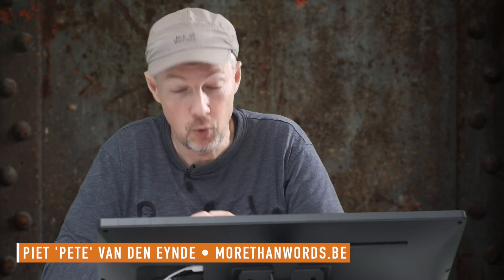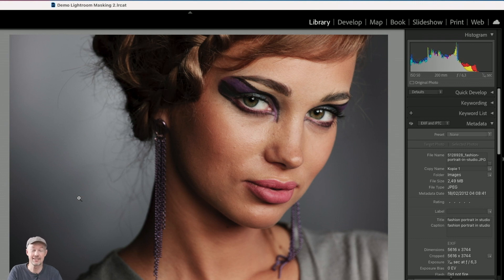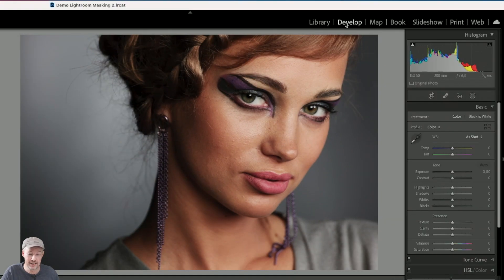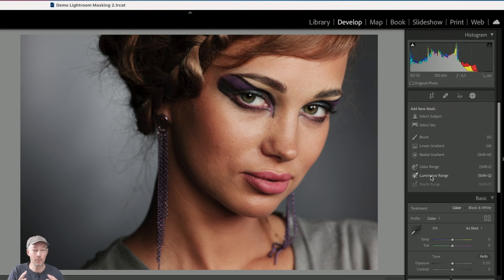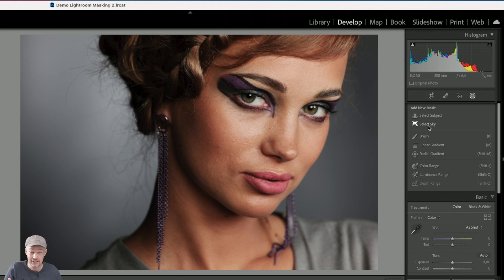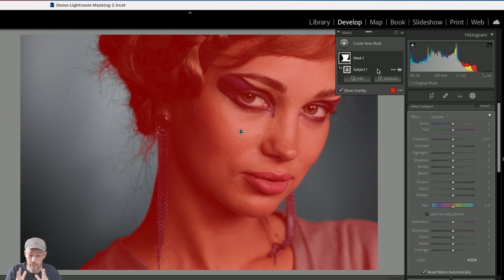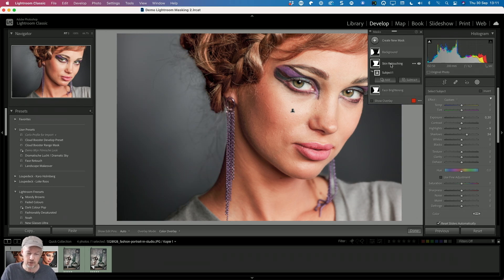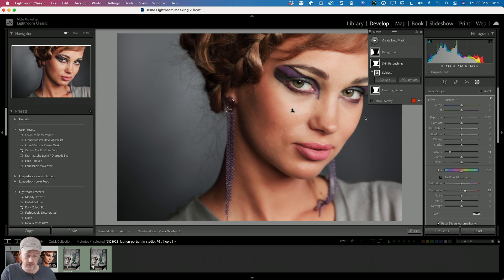Preview of the new AI masking technology coming to Lightroom Classic, Lightroom Cloud and Camera Raw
Two days ago, Adobe released a video showcasing the totally revamped local adjustment tools that are coming in the next Lightroom Classic update. I was lucky enough to get to play with the new version that is expected towards the end of October and here are my first impressions!